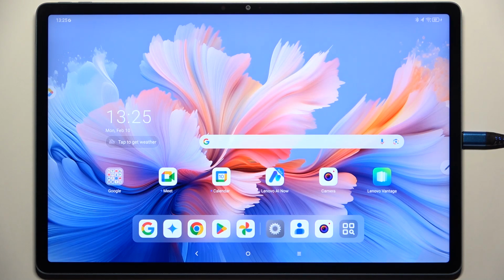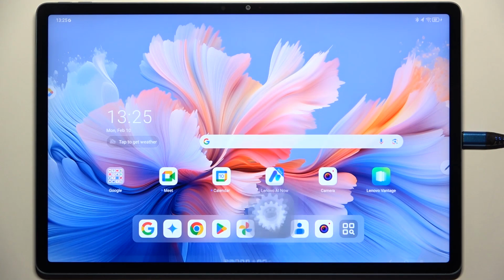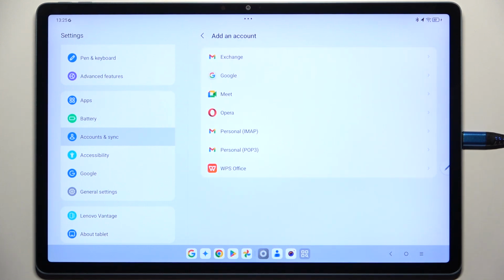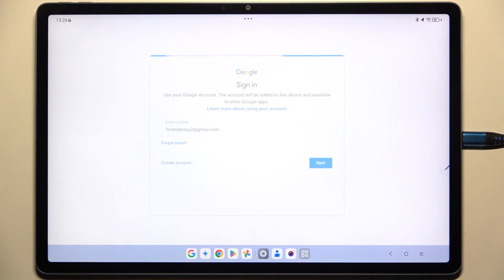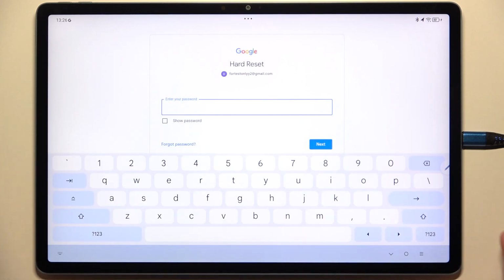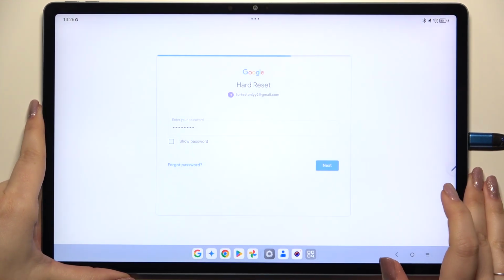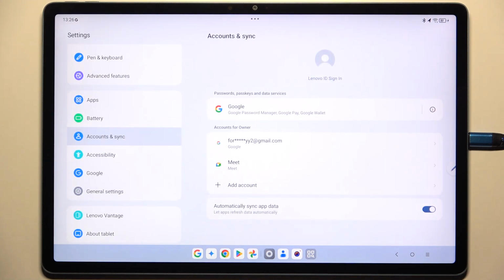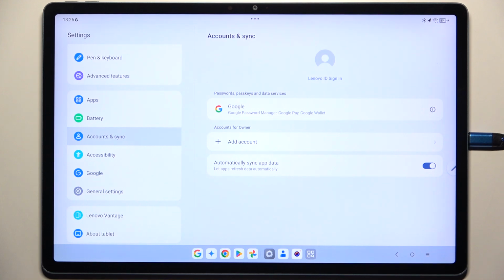How to Add or Remove Google Account on Lenovo Yoga Tab Plus 12.7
Learn how to easily add or remove a Google account on your Lenovo Yoga Tab Plus 12.7 in this step-by-step tutorial. Whether you're setting up a new device or managing accounts, this guide covers everything you need to know. Perfect for Lenovo Yoga Tab Plus 12.7 users looking to streamline their Google account management.

How to add Google account on Lenovo Yoga Tab Plus 12.7?
How to remove Google account on Lenovo Yoga Tab Plus 12.7?
How to set up Google account on Lenovo Yoga Tab Plus 12.7?